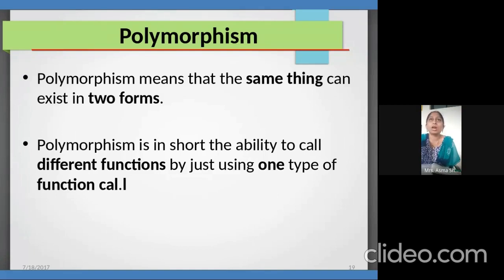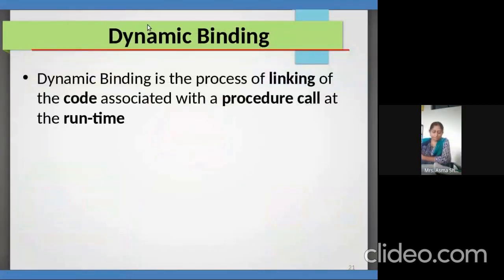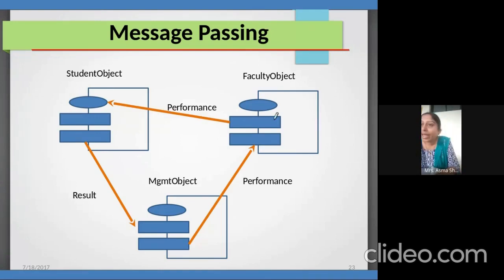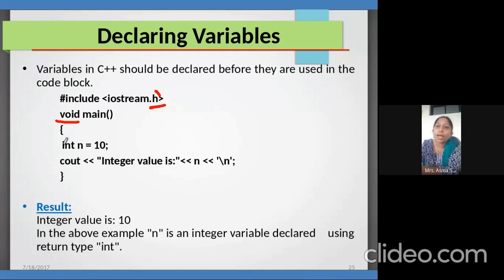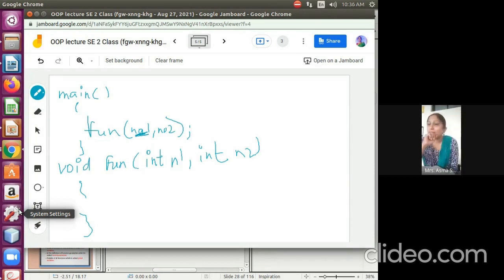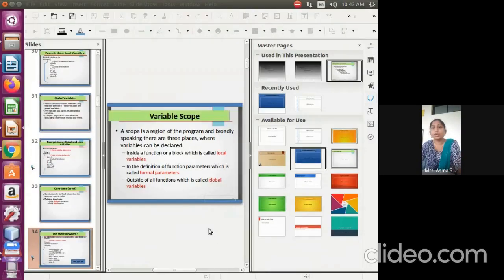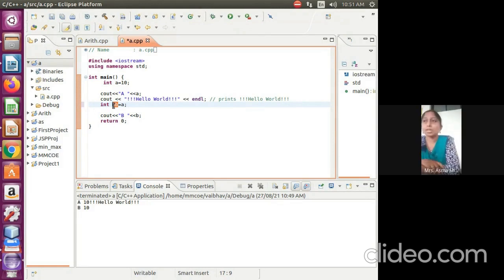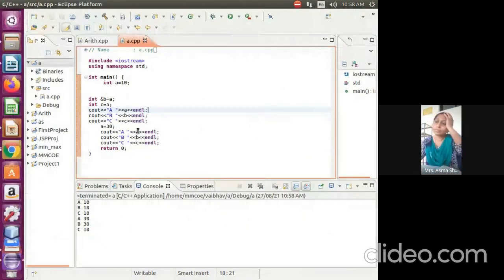OOP Lecture 2 : Features of OOP